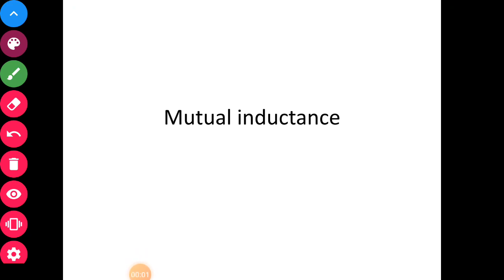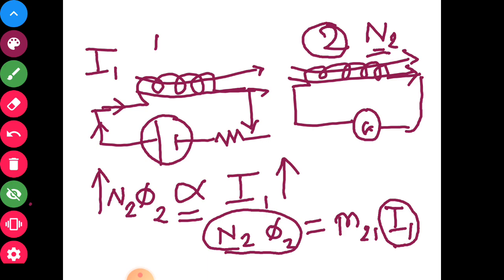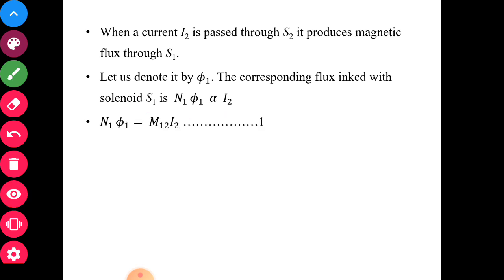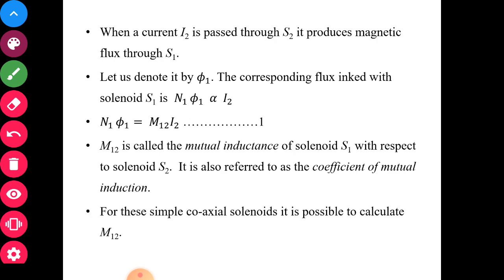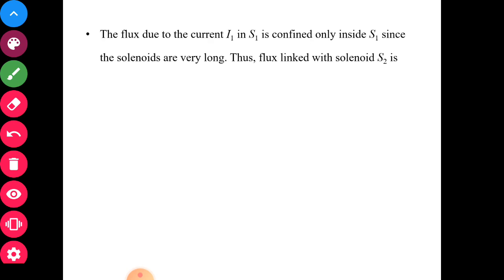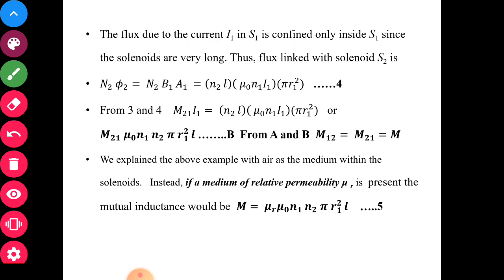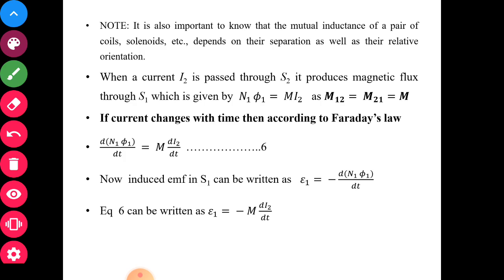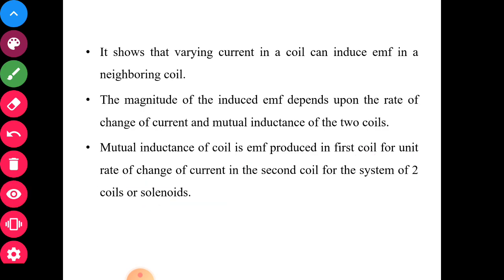Class 12 physics ncert ch 6 mutual inductance